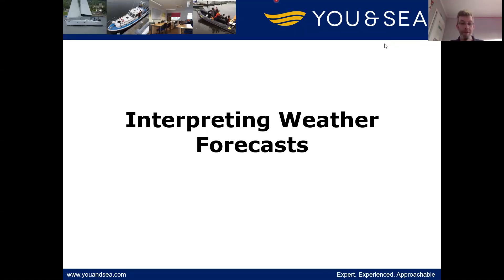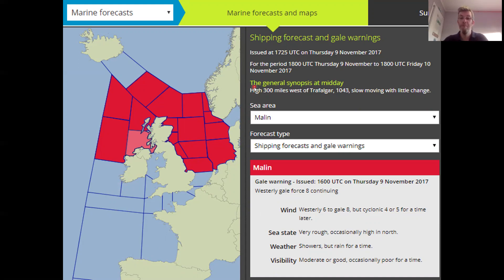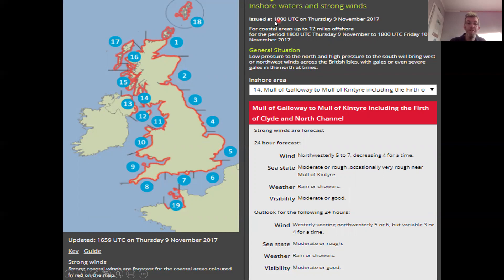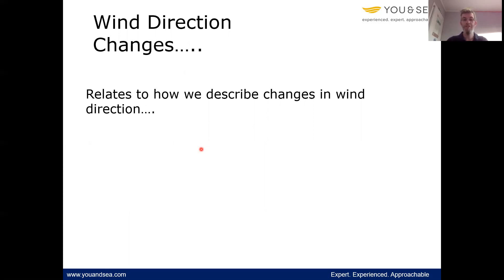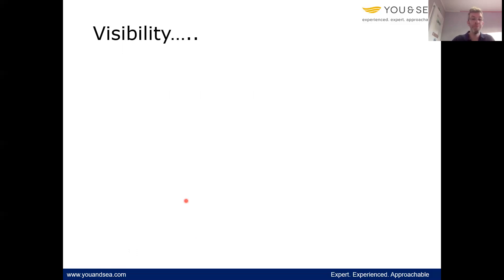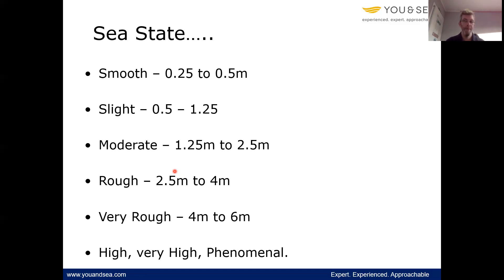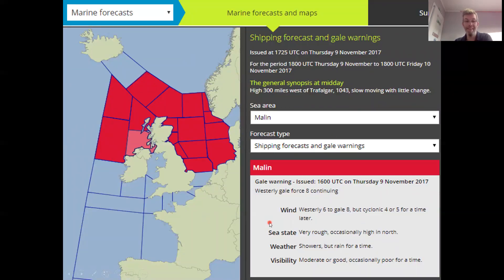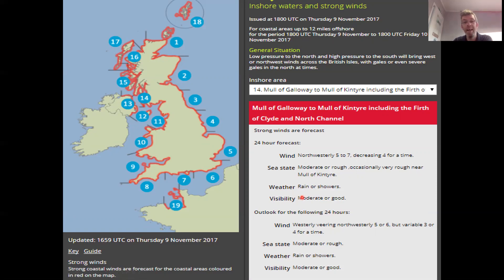Interpreting Weather forecasts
This video looks at the terminology in the shipping forecast and inshore waters forecast and what it all means. Do you know your fair from your variable, your cyclonic from your rough.